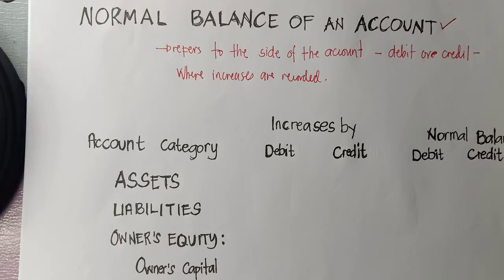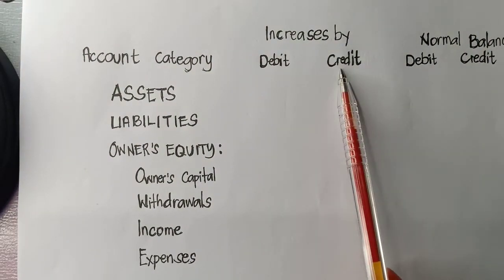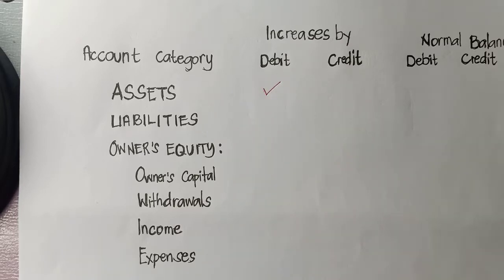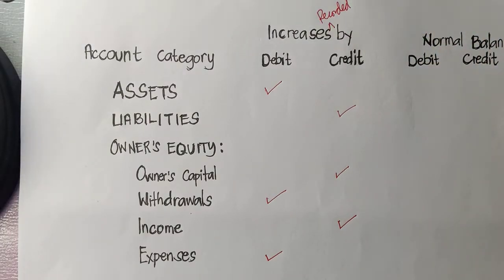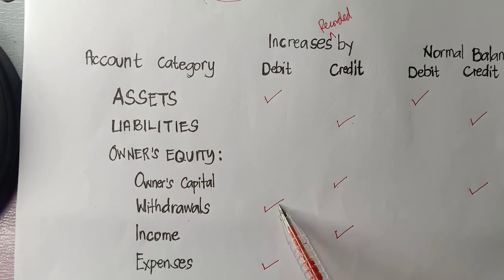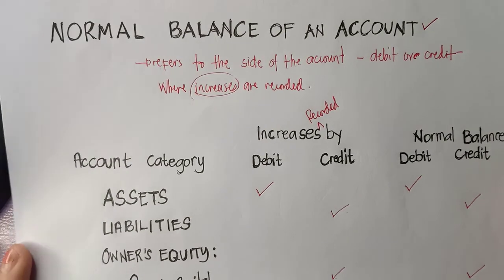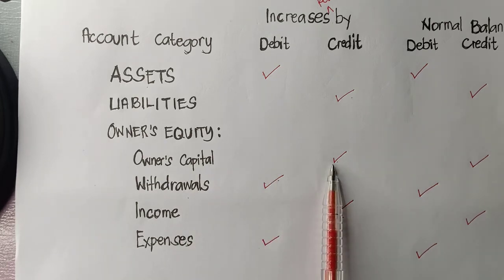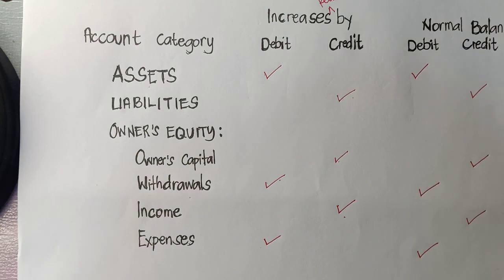Basic Accounting: NORMAL BALANCE OF AN ACCOUNT (video #15)